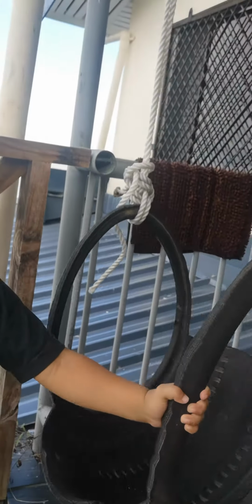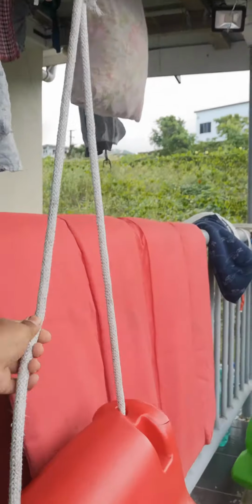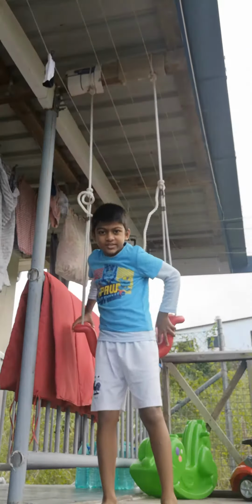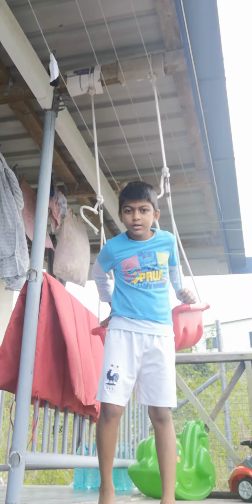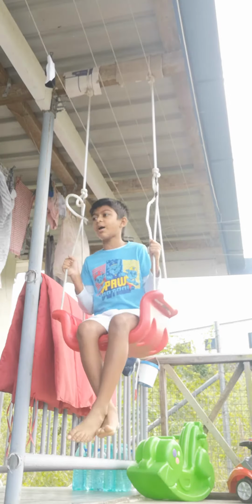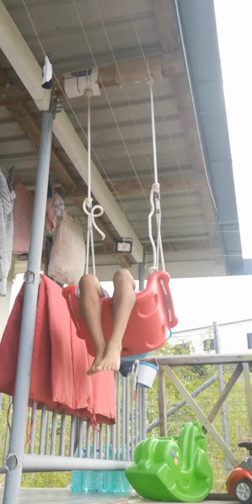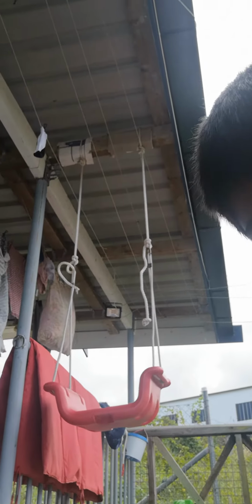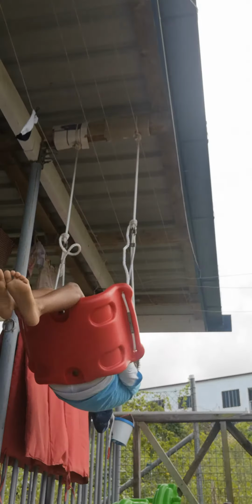gymnastics Video learn at home